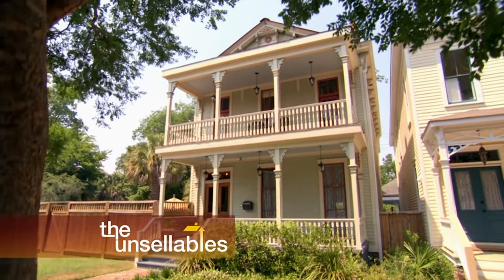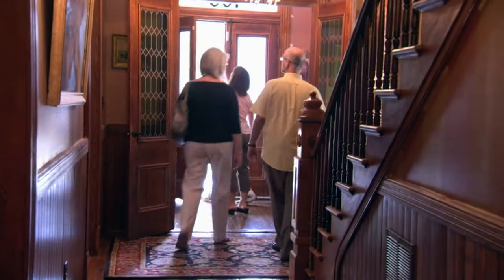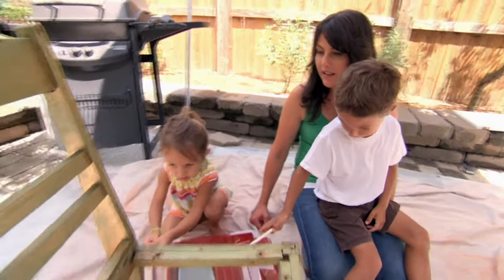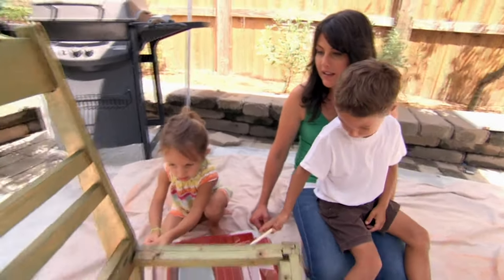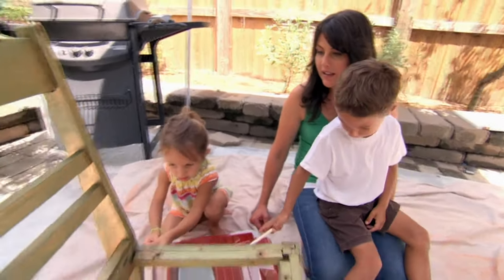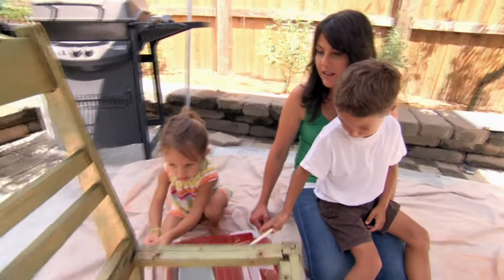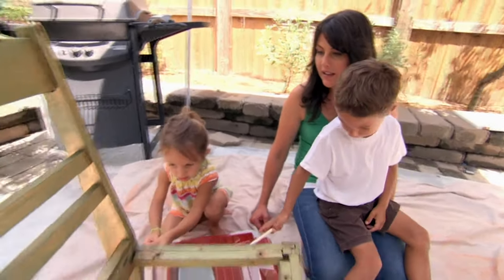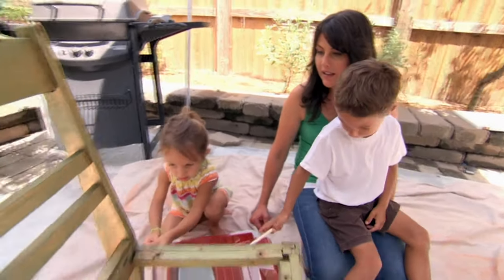From Stale Listings to HOT Properties 🔥 | The Unsellables | FULL EPISODES | House to Home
Unconventional design choices and tight budgets have left these couples with homes still on the market. Will The Unsellables team be able to get these homes sale-ready?

00:00:00 - From Season 3 Episode 6 "Museum Manor": Hoping to move before the start of the school year, artists Petra and Patrick are desperate to sell their stately Victorian home in Savannah, Georgia. But after seven months on the market, they’ve had no luck.

00:21:19 - From Season 3 Episode 3 "Toy Takeover": Although they’re desperate to move before Aaron heads overseas on a tour of duty, the home has been on the market for two whole years and they’re still waiting for a buyer! Property expert Sofie Allsopp steps in with a plan to transform the overgrown family property into a contemporary home for young professionals. And she gets the entire family involved in revamping the overcrowded interiors, over-the-top wall colors and charm-free living room.

00:42:32 - From Season 3 Episode 7 "Curb Un-Appeal": With their growing family leaving them short on space, Josh and Jordan are hoping to sell their three-bedroom Savannah, Georgia bungalow. But after four months on the market and virtually no interest, they’re stumped. Especially since they’ve tried their best to stage the home for a quick sale. Enter property expert Sofie Allsopp. She says the property is perfect for first-time homeowners, but with its mismatched furniture and patterns, derelict back deck, and a dining room that doubles as a laundry room, potential buyers just can’t see beyond the mess. Sofie’s design plan includes an outdoor overhaul and while Josh tackles the garden with a machete, Jordan makes her mark inside.

The Unsellables - Can a slick makeover and big sales campaign help desperate homeowners sell their 'unsellable' homes? Packed with practical advice and tips to add real value to your house, this bold series shows viewers how to transform unwanted properties into unstoppable homes.